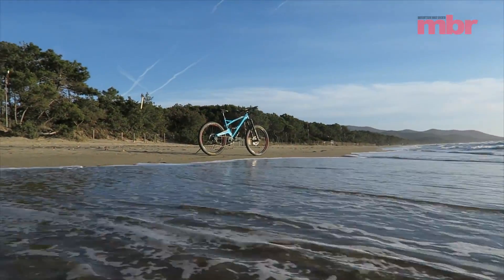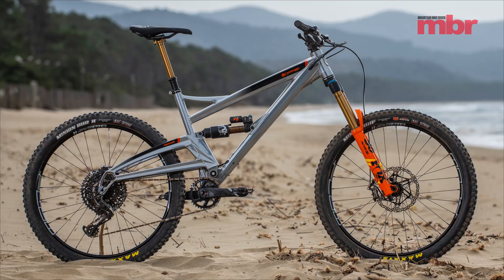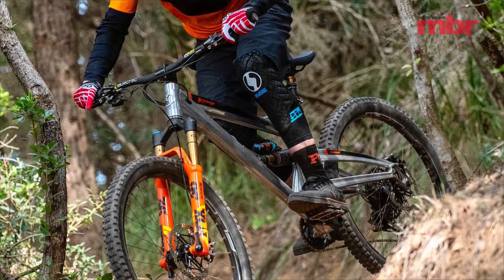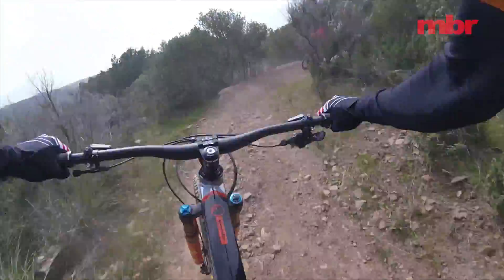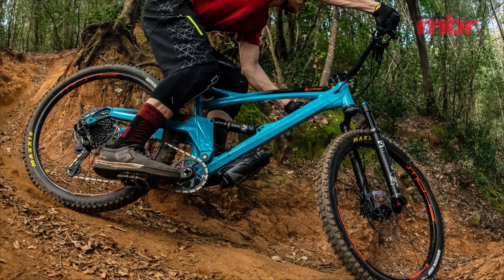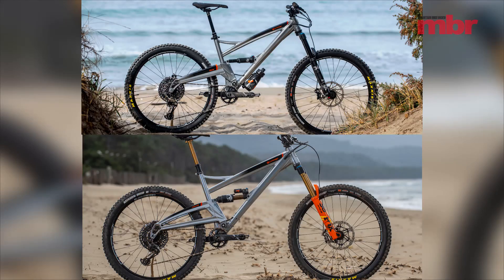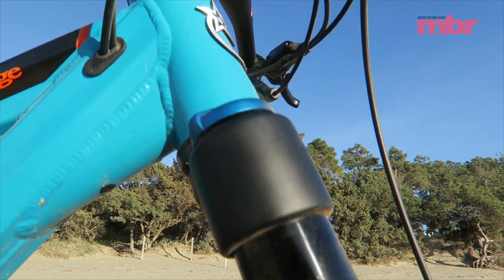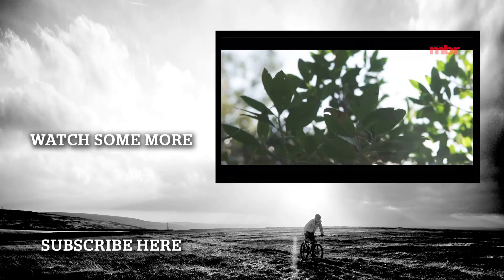Orange 5 & Orange Alpine 6 | First Ride | Mountain Bike Rider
Some significant changes have been done to Orange Five and Orange 6 Alpine and we have ridden them both.